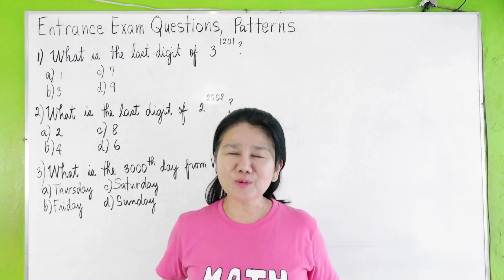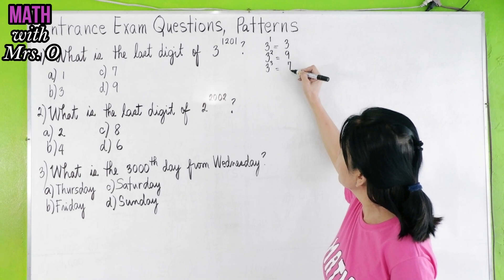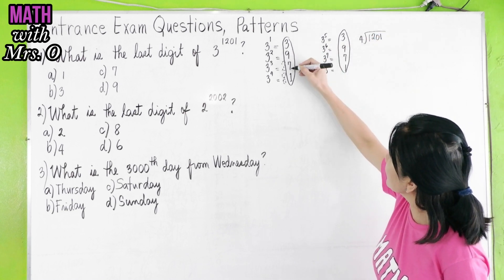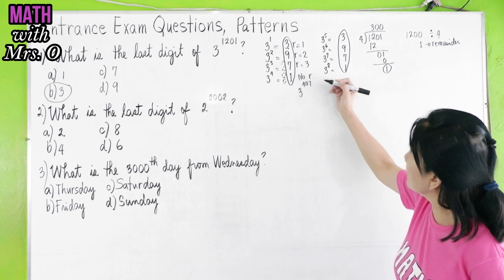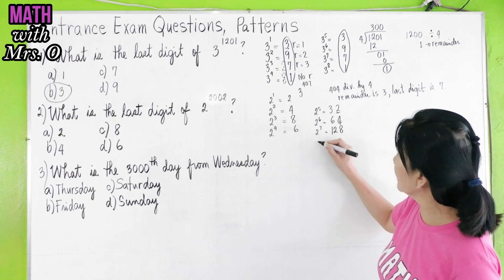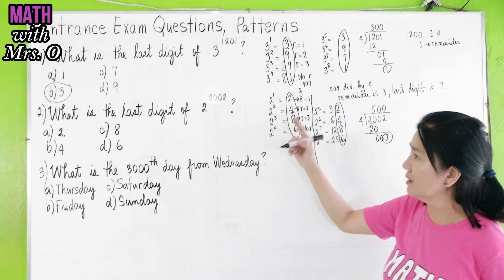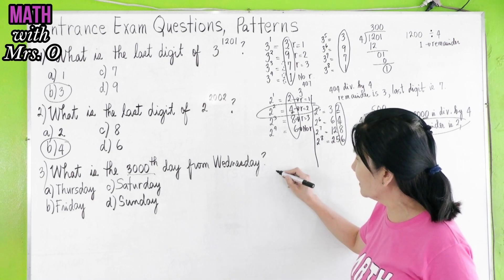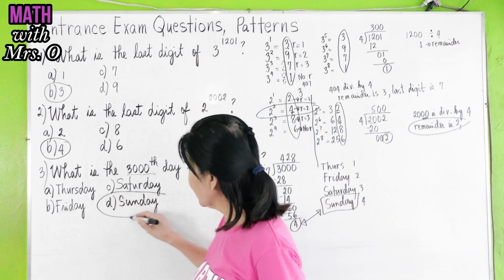Entrance Exam Reviewer Part 16: Patterns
In this video we'll find the last digit of a number with a large exponent.  The last digit of any number raised to a power of succeeding exponents repeats every 4 times.  Get the modulo (remainder) of the exponent and 4 and the last digit of the number is equivalent to last digit of the last digit of the number raised to the power of the result of the modulo.

Finally we'll find the day of the week of a day after a huge number of days passed.  Just get the modulo (remainder) of the huge number and 7 add the result of the starting day and get the modulo.  You can set a convention where Monday is 1, Tuesday is 2 and so on.  Should there be a case that the answer is 0, the day is Sunday.

Book Links
Lazada: